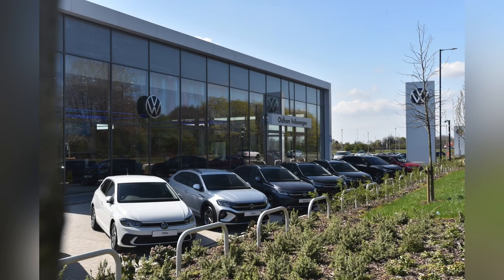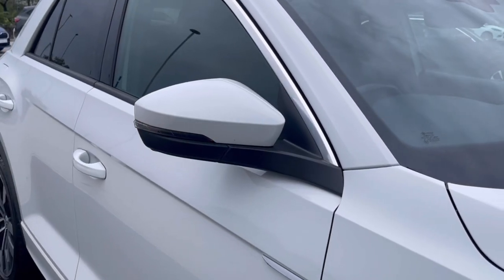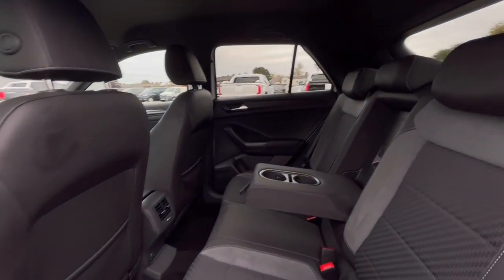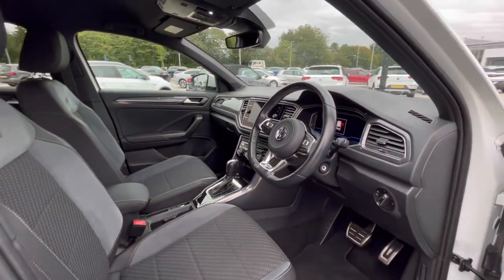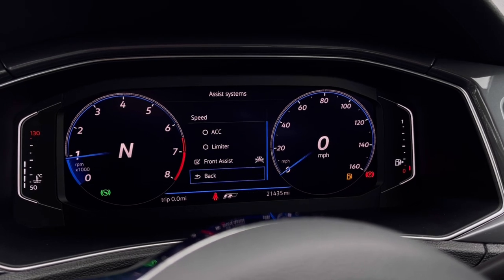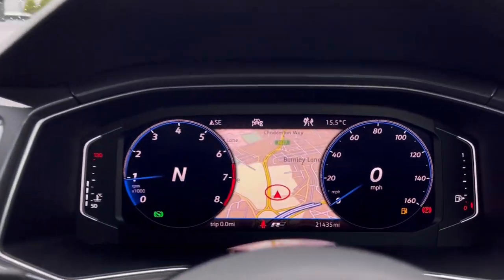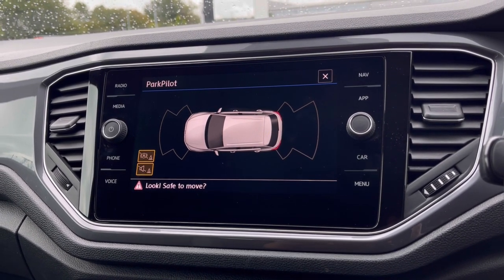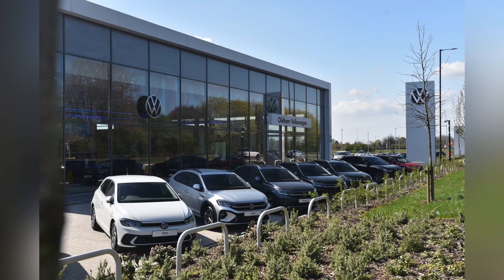Approved Used Volkswagen T-Roc R-Line 1.5 TSI 150PS | Oldham Volkswagen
Just arrived in stock this Approved Used Volkswagen T-Roc R-Line 1.5 TSI 150PS in Pure White paint, is now available for sale from Oldham Volkswagen.

Vehicle Spec –
Reg - FL69SSO
Age - 2019
Miles - 21435
Fuel Type - Petrol
Transmission - Automatic

- Heated Seats
- App connect
- Navigation
- Parking Sensors
- Driving Modes